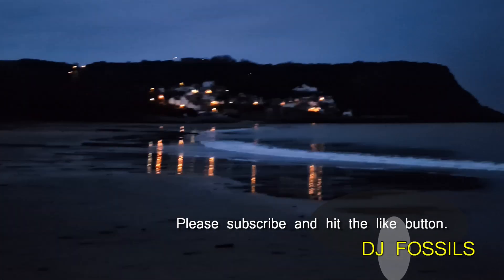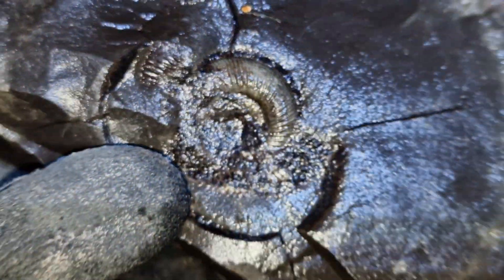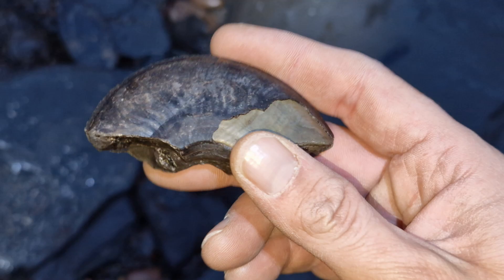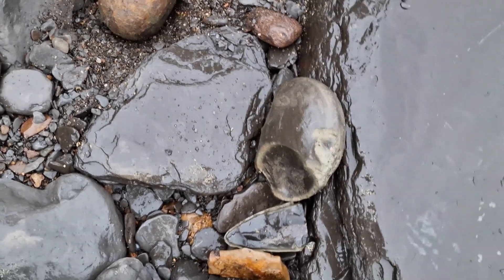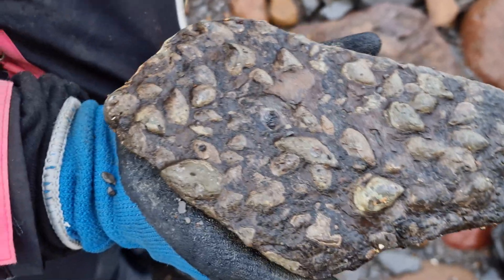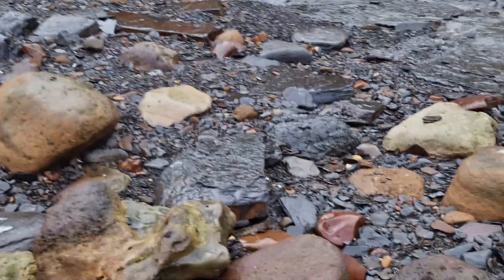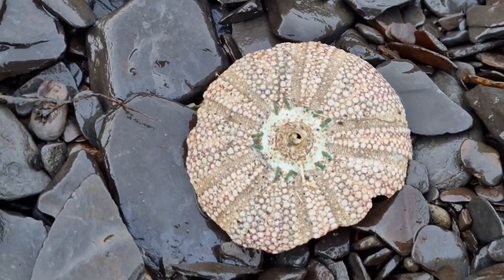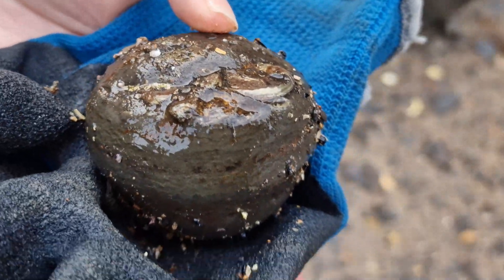Fossil Hunting in Yorkshire day 3 Runswick bay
parking is at bank bottom car park TS13 5HT